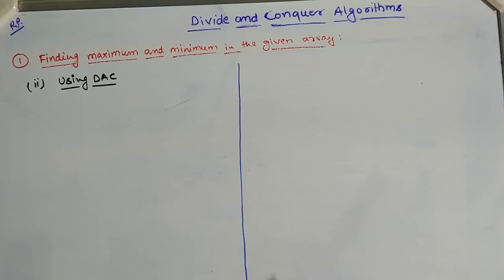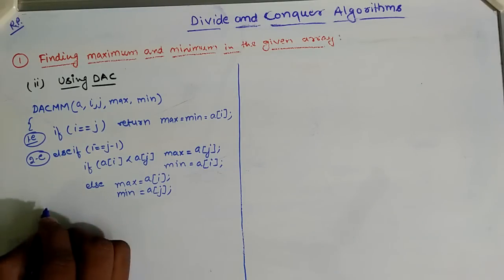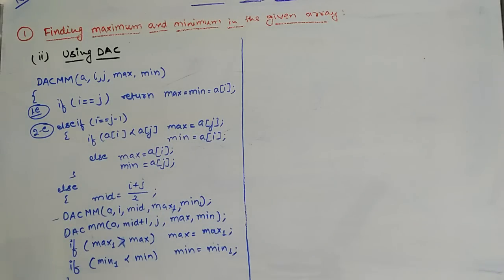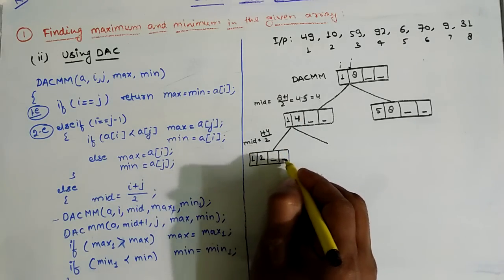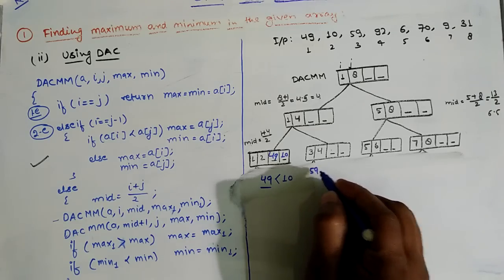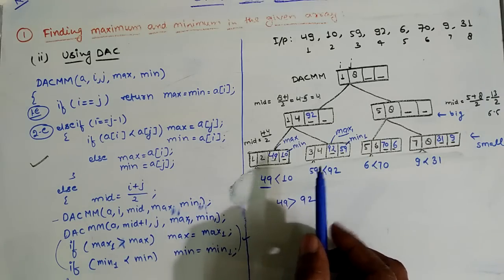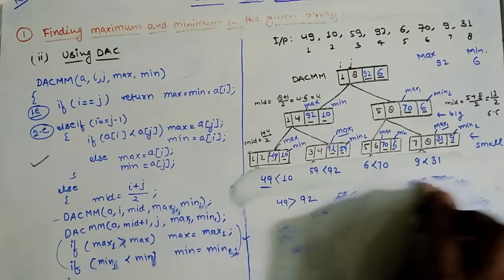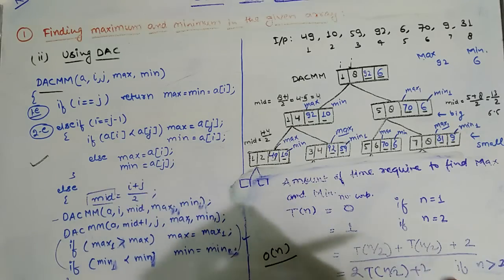Analysis of Algorithm to find Maximum and Minimum element from an Array - Part 2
This video solve the given problem with divide and conquer approach and analyze the time complexity of the same.